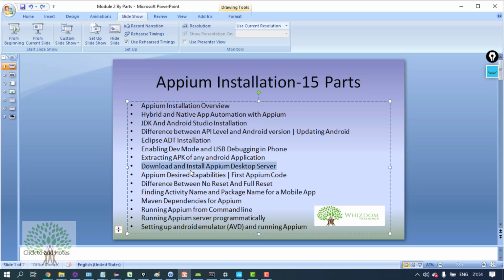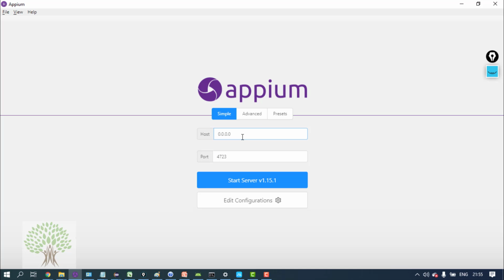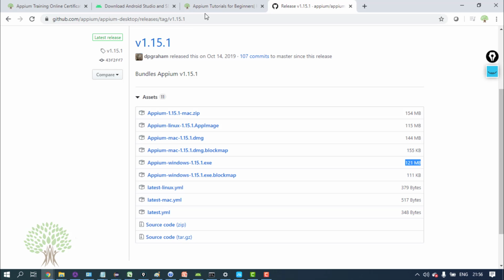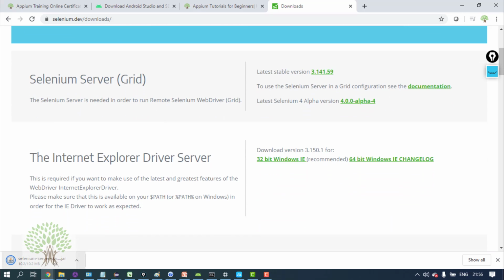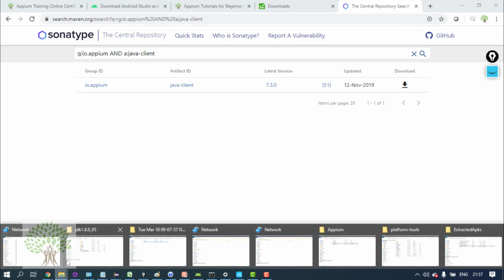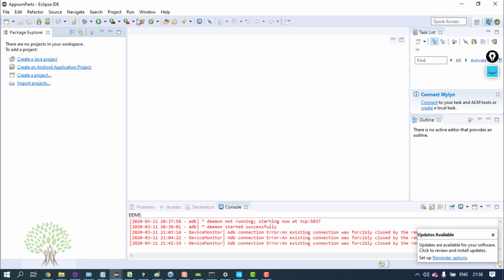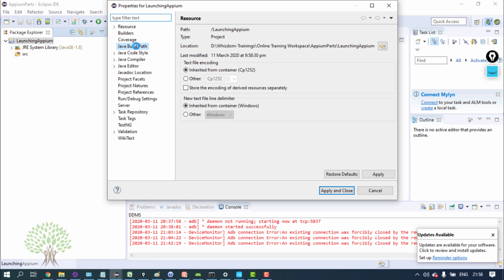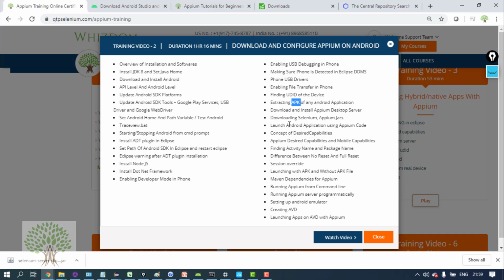Download and Install Appium Desktop Server | Appium Installation for Android -8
Download and Install Appium Desktop Server

Downloading Selenium, Appium Jars